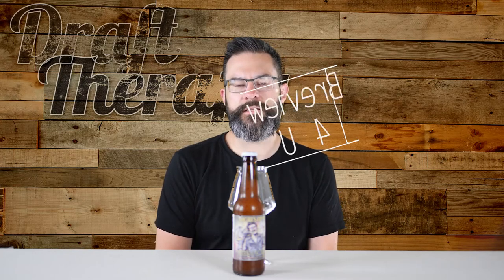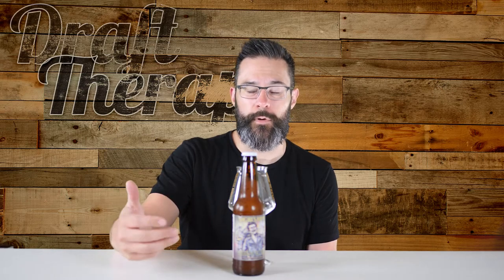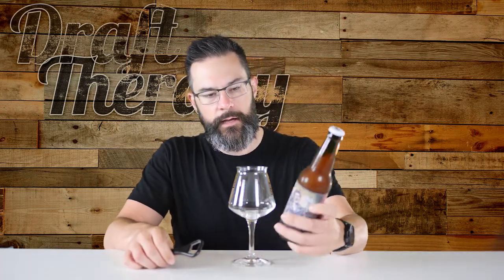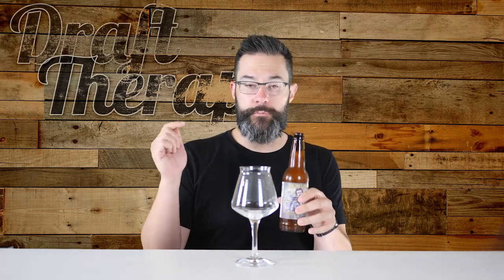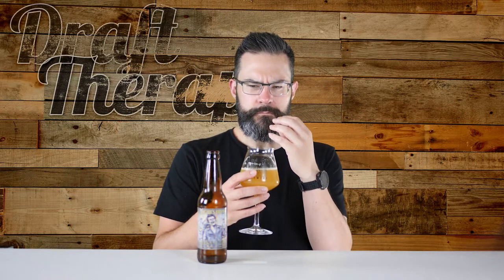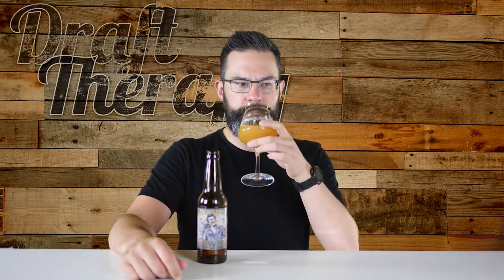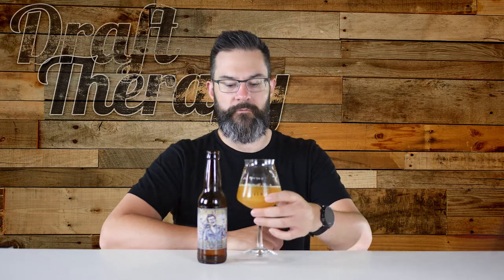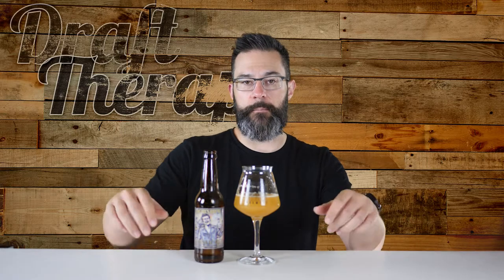Shorts Slurm Lord Double NE IPA Review | Draft Therapy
I have to admit, at first I gave the original Slurm a good review.  But now that I've had several different NE IPA's, I feel like Shorts really missed the mark with that beer.  Well only two months later their back to try to redeem themselves (I'm sure they're doing this just to win me back) with the Double New England IPA - Slurm Lord.  How does it stack up?  Watch to find out!